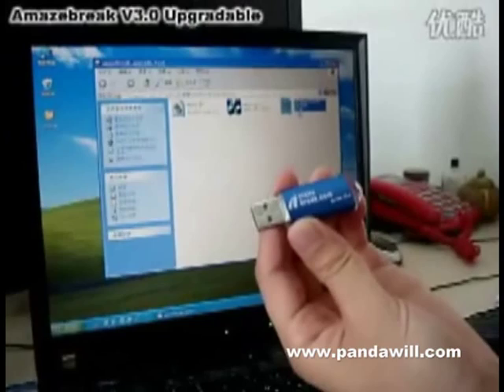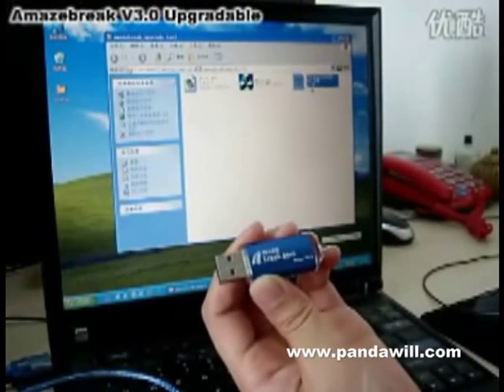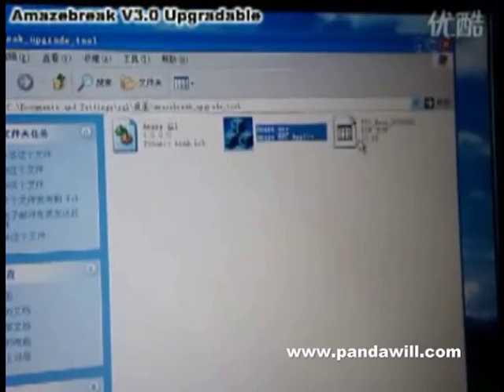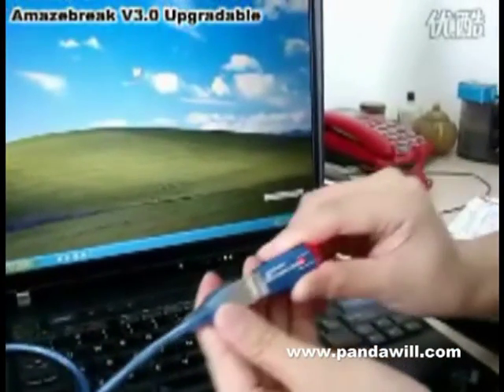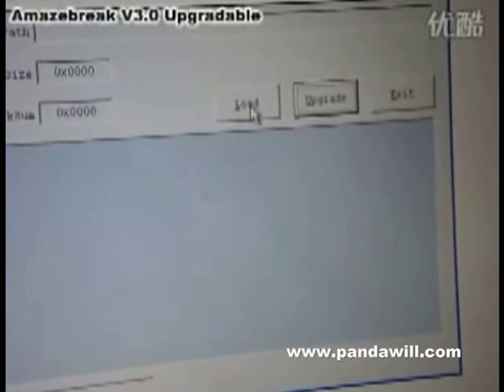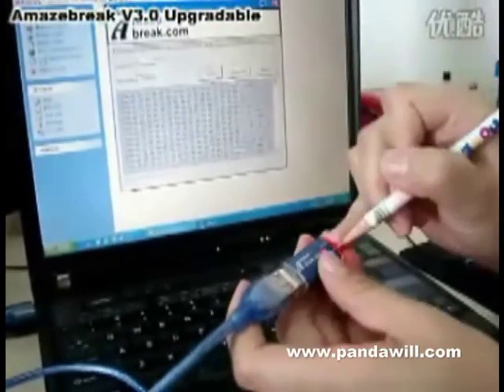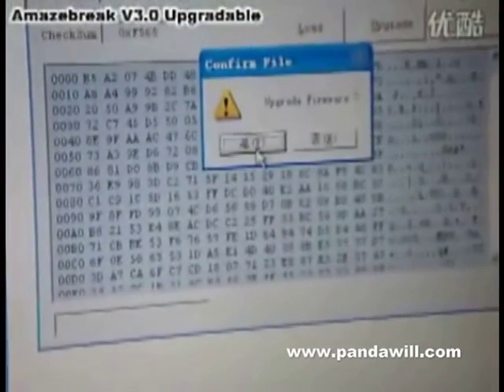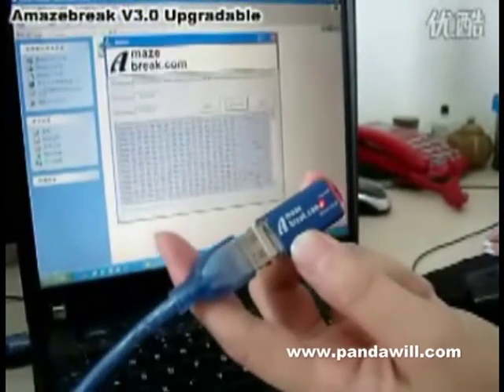how to upgrade PS3 Amazebreak -USB Chipset Plug and Play No need Blueray Disk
More discussion about it at pandawill forum